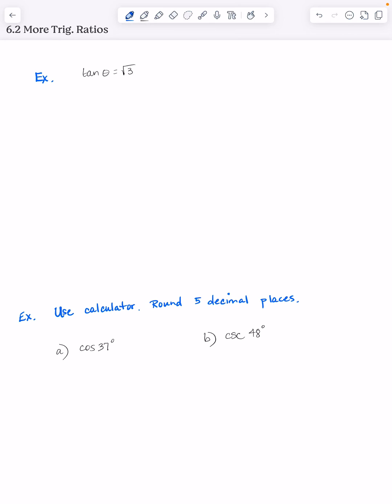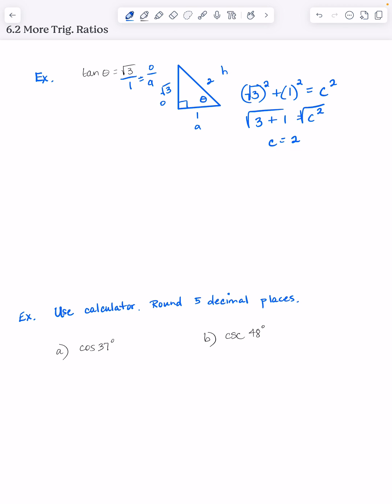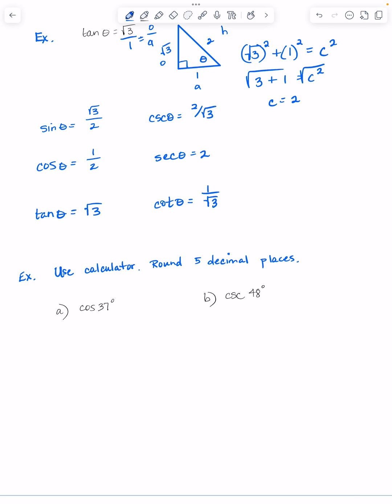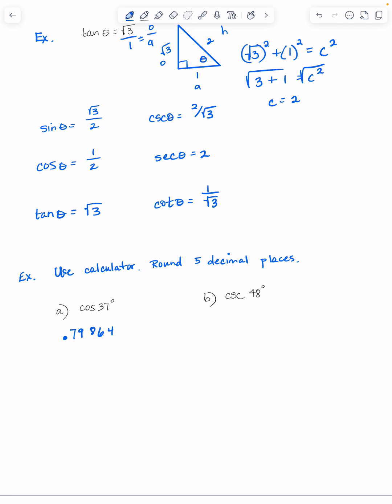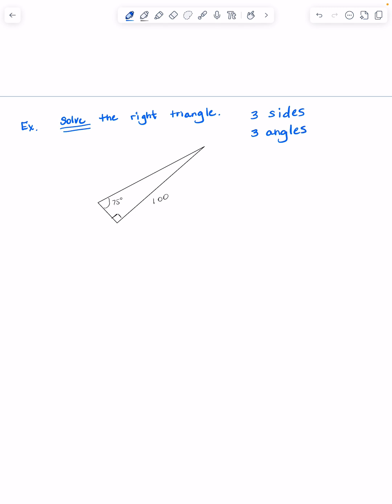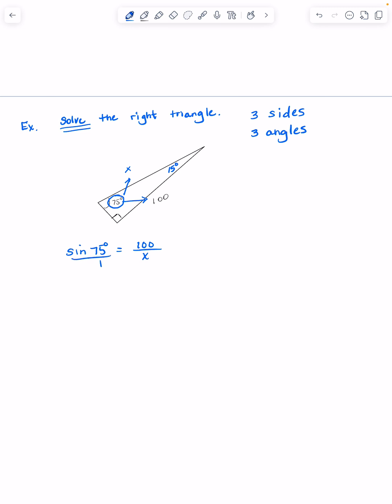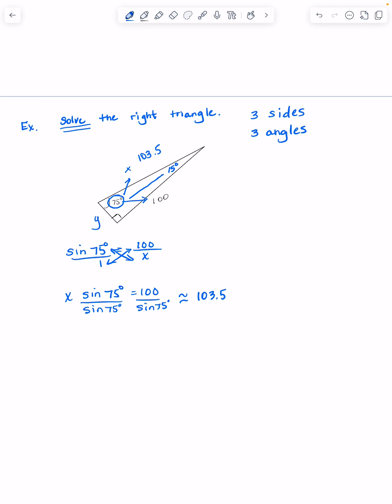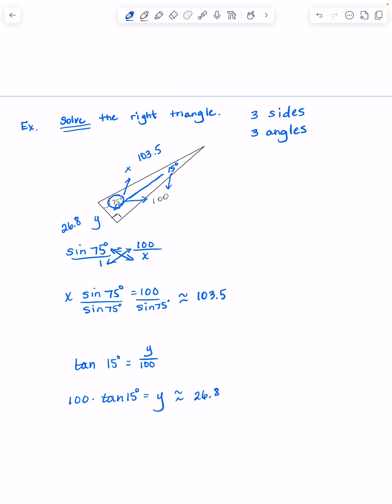6.2 More Trig. Functions